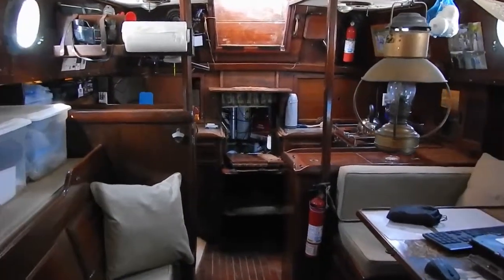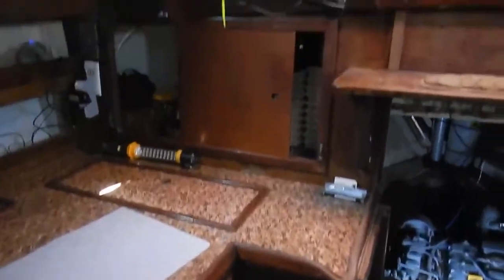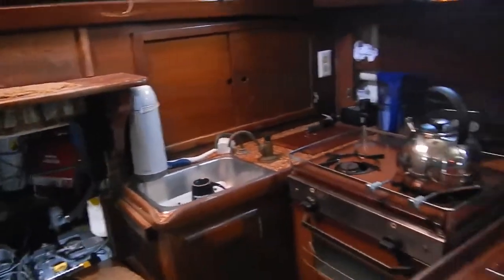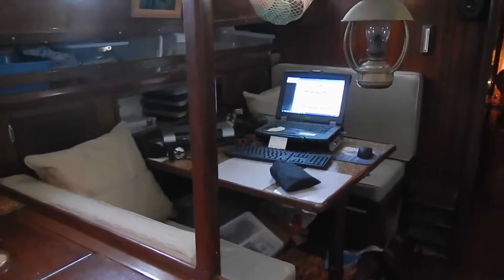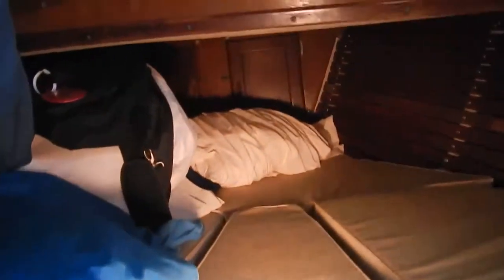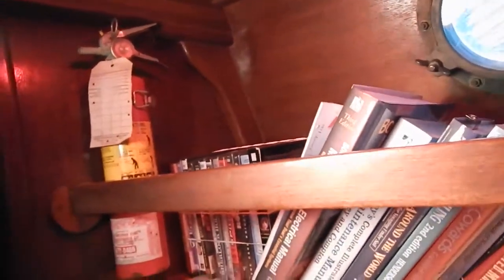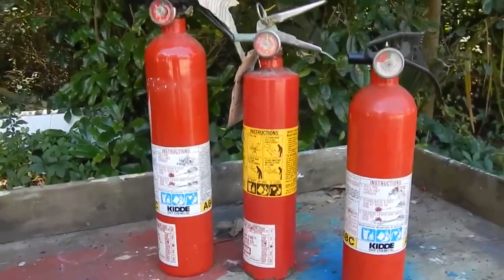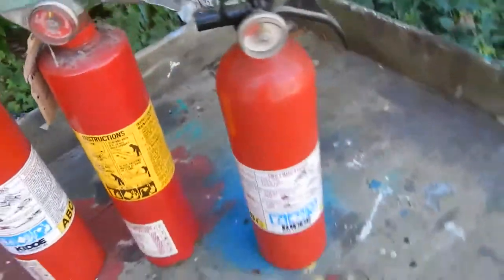Onapua2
Starts off sailing on the St John's River in a Pearson 365 and then I give a tour of my Westsail 32 and finally I finish with the firing off of two fire extinguishers.